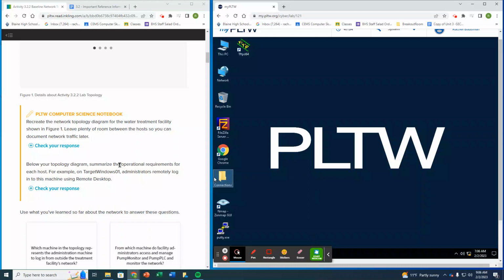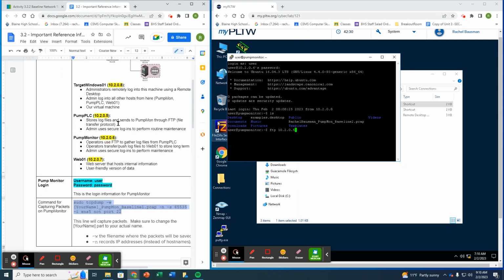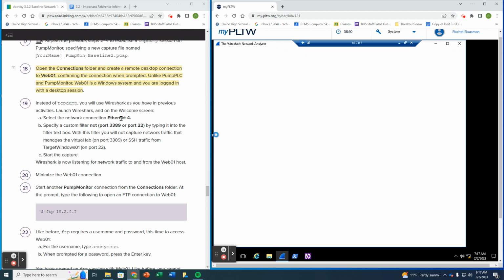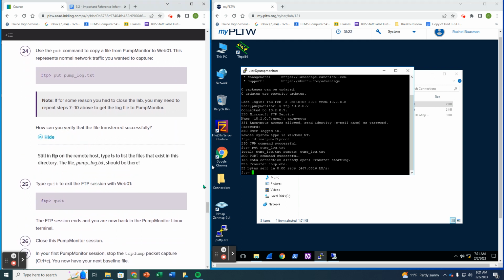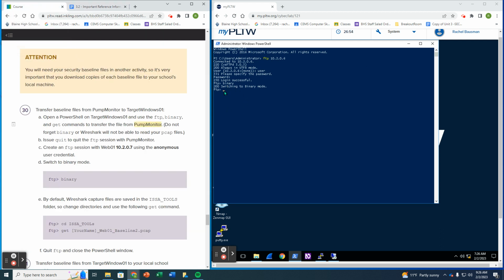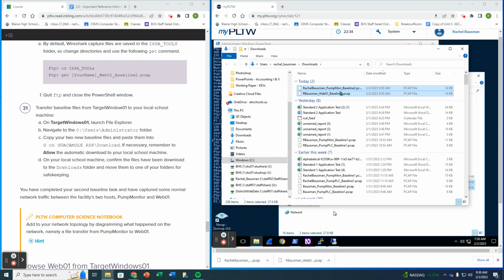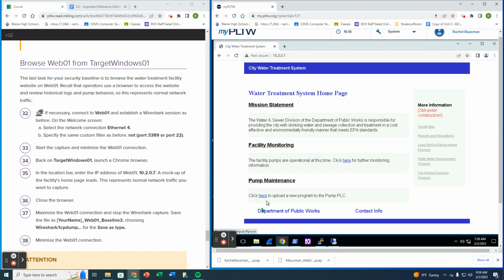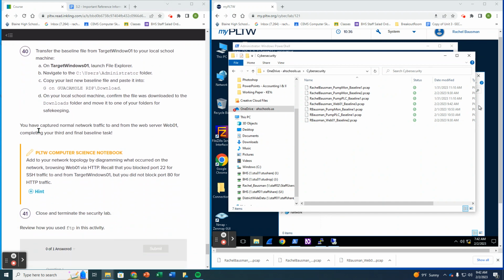3.2.2 Baseline Network Traffic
PLTW Cybersecurity overview of 3.2.2